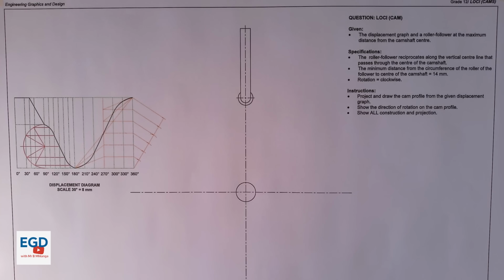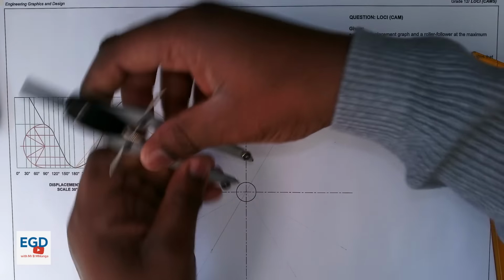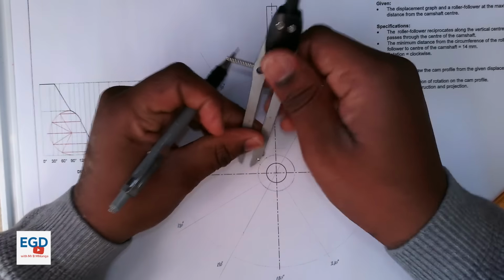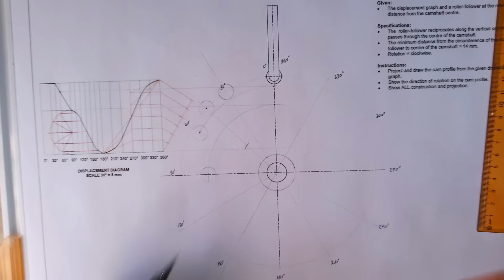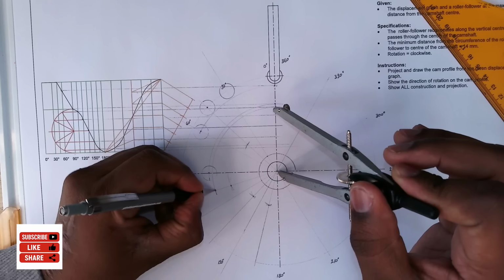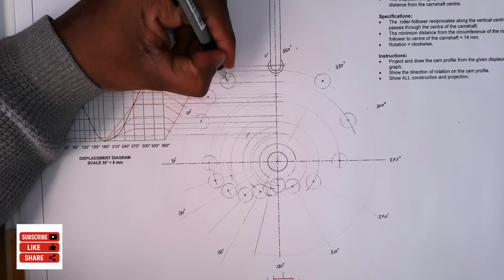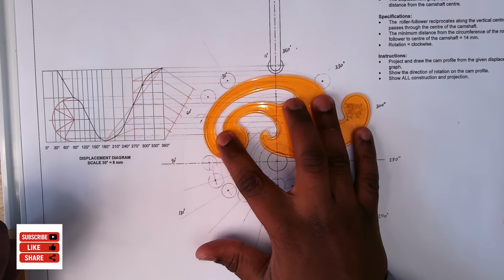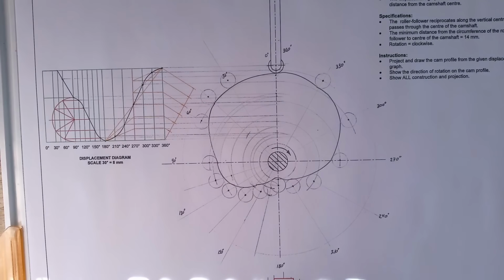Grade 12 - Loci (Cams) // Cam profile construction